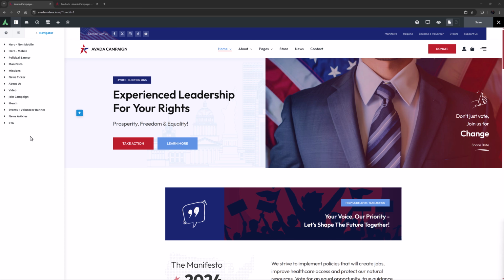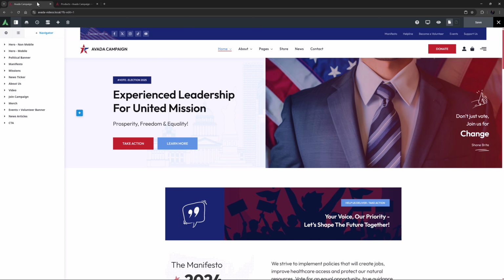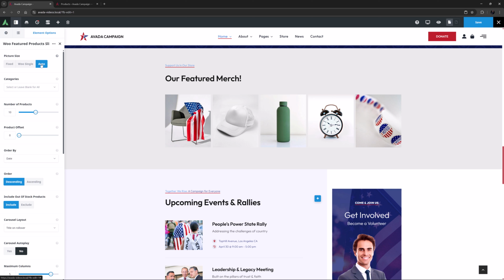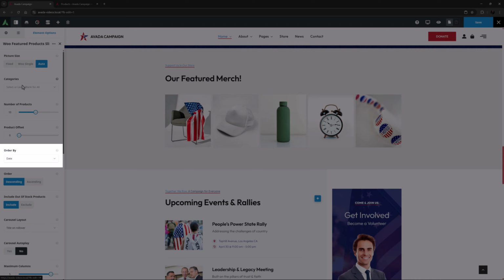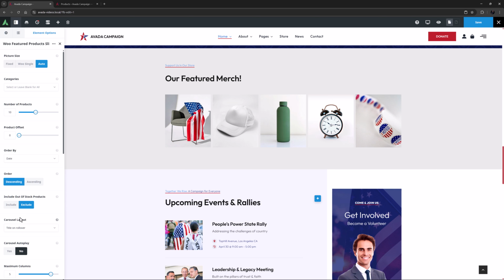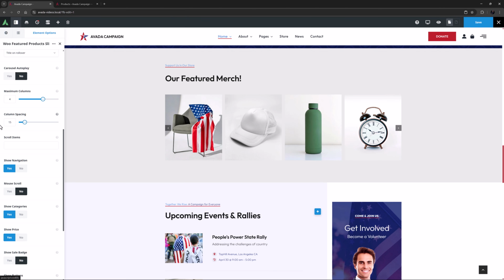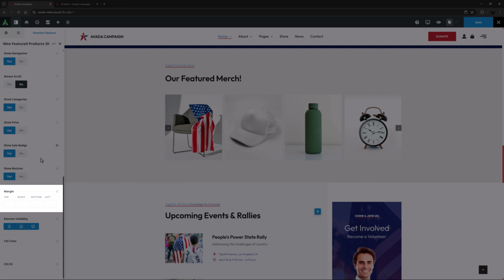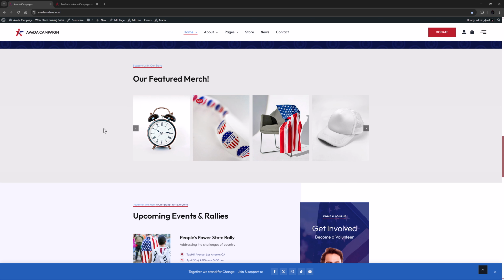How to Use the Avada Woo Featured Products Slider Element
This video explains how to use the Avada Woo Featured Product Slider Element, which displays WooCommerce featured products in a customizable slider. After marking products as featured in the WooCommerce Dashboard, users can add the Element within the Avada Builder to showcase these products.

The slider includes options for image sizing, category filtering, product ordering, column layout, autoplay, navigation, and visual details like price, category, and sale badges. It's a simple yet powerful tool for presenting selected products in an engaging, scrollable format on any page.